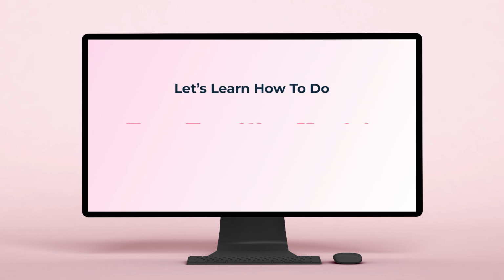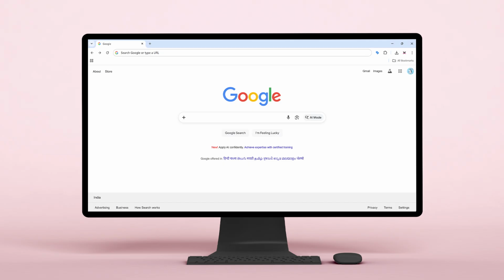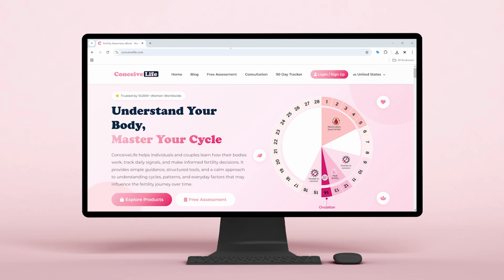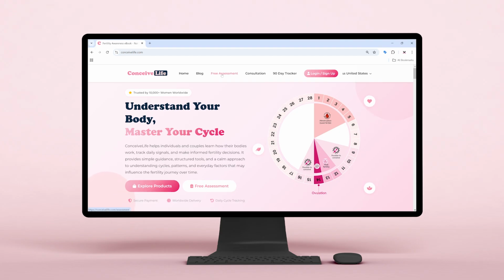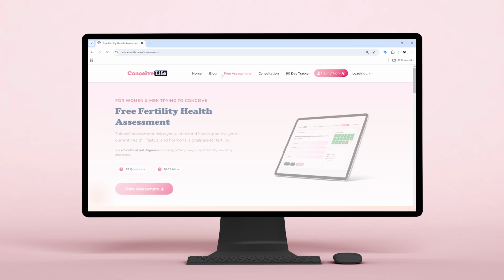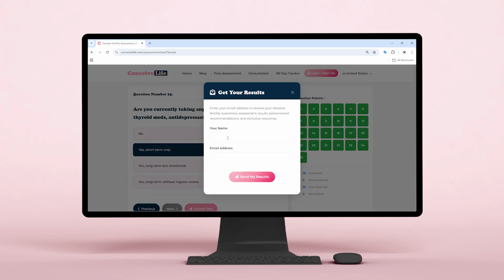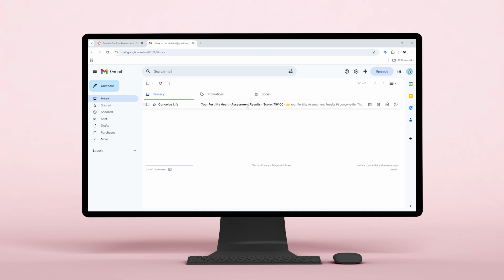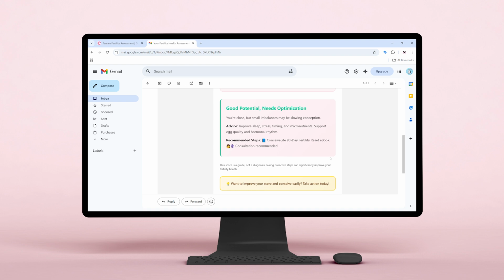Free Fertility Assessment | Check Your Fertility Health at Home (Step-by-Step Guide)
🔍 Want to know your fertility health without expensive tests?
In this video, we walk you through a FREE fertility assessment tool that helps you understand your chances of conception — step by step.

Whether you're planning for a baby or facing difficulties conceiving, this tool can give you a quick insight into your reproductive health.

💡 What you’ll learn in this video:
✔ How to use the free fertility assessment
✔ What your fertility score means
✔ Key factors affecting fertility
✔ When you should consider medical help

Couples trying to conceive
Women planning pregnancy
Men concerned about fertility health
Anyone who wants a quick fertility check

⚠ Important Note:
This assessment is not a medical diagnosis. Always consult a fertility specialist for accurate evaluation.

Connect with fertility specialists today.